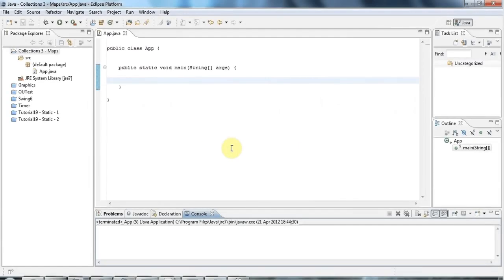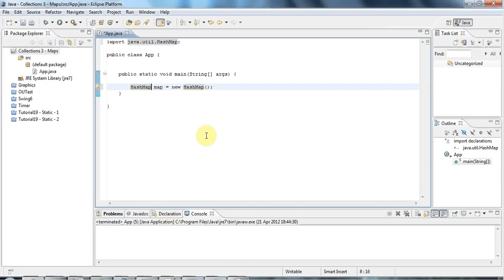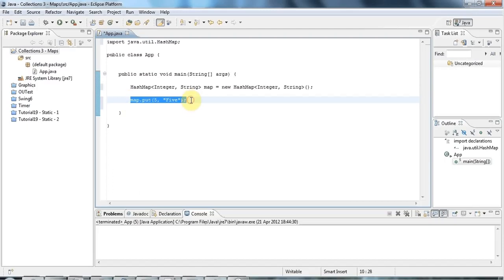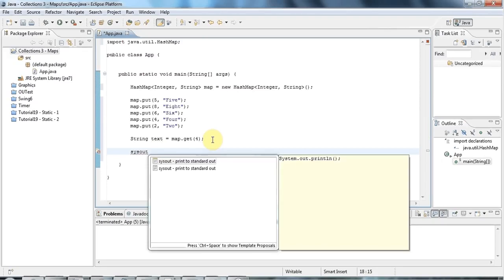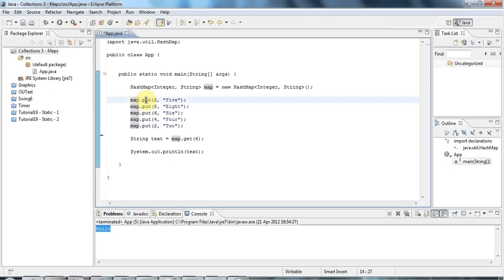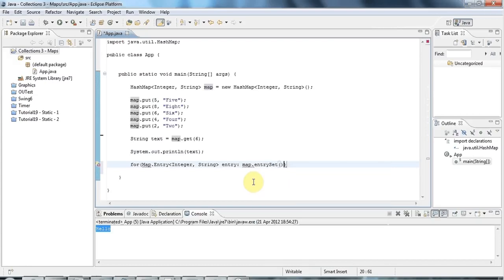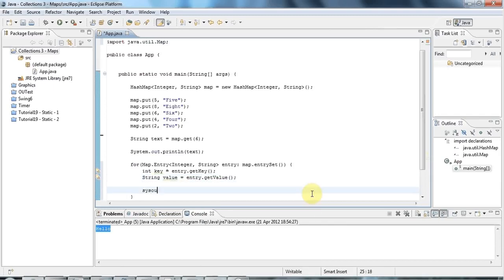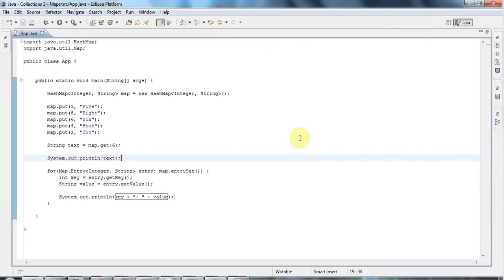HashMap: Java Collections Framework Tutorial Part 3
More courses! Free C   course:
Make a social network with Spring Boot:
Learn about MySQL and relational databases:
Java desktop programming:
Intermediate-Advanced C   11:
How to use maps in Java. Maps are basically lookup tables that allow you to quickly retrieve objects based on keys. For instance, you can use maps to quickly retrieve "Person" objects via name, if you have a collection of personnel details in your application. This is much faster than iterating through a list looking for the right object.
More videos on my YouTube channel: